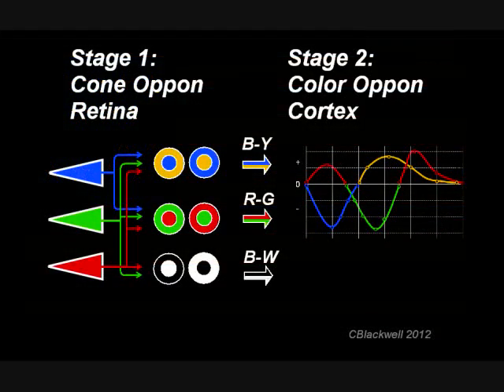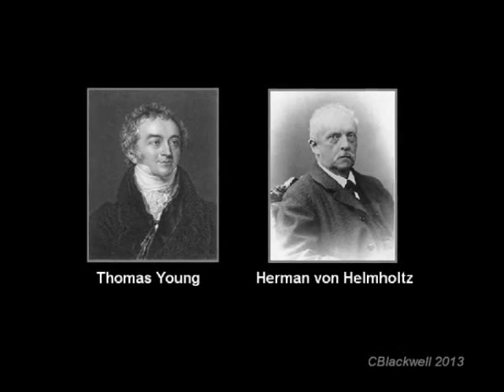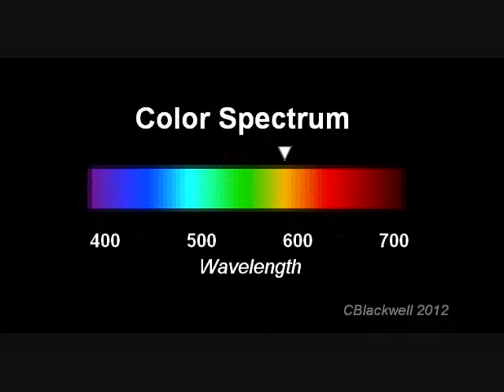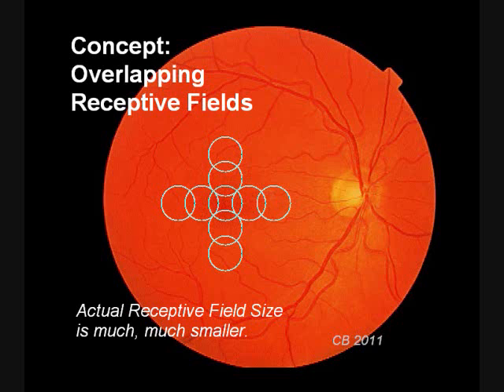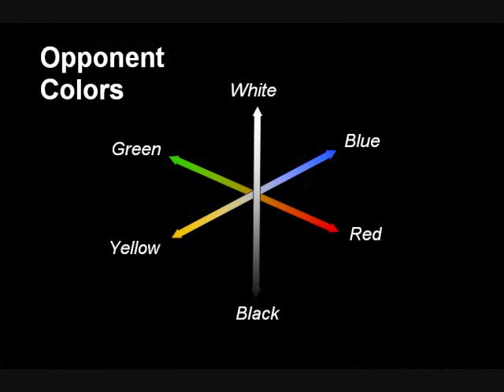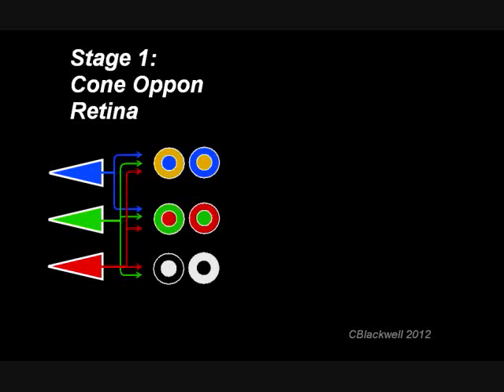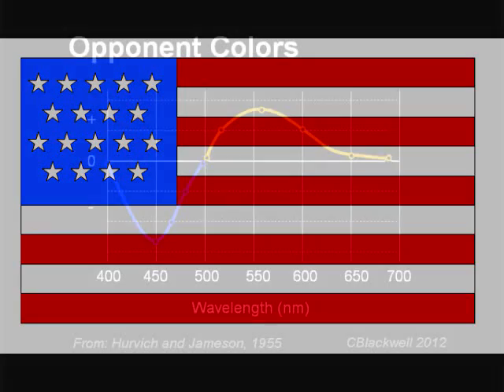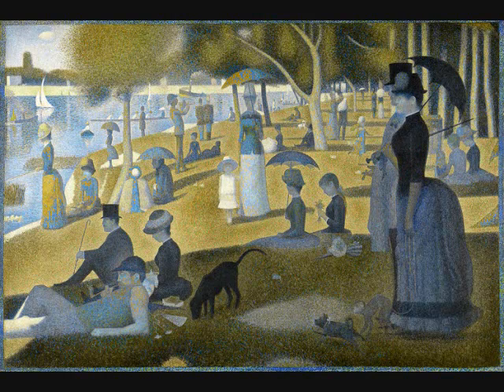Color Vision 4: Cones to See Color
The first step in Color Vision is reception of Light by the Cones. Describes how the Cones in the Retina receive Light of different Colors, and generate nerve impulses. Retinal (from Vitamin A) senses photons. Opsins control sensitive range. Intro to color opponent process.